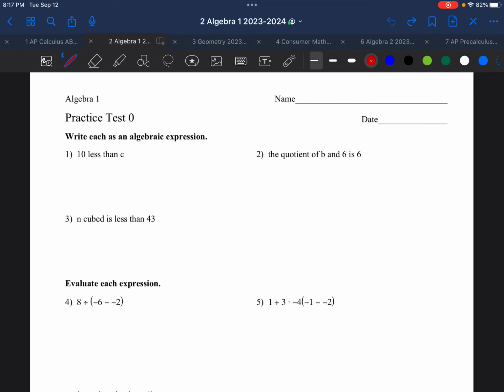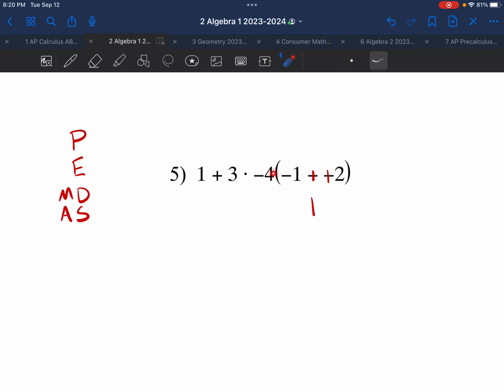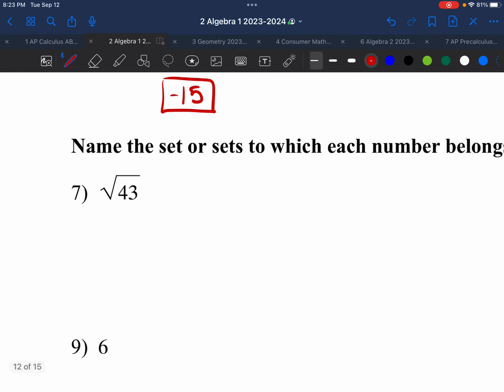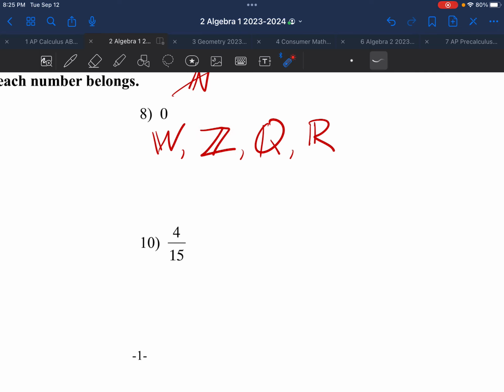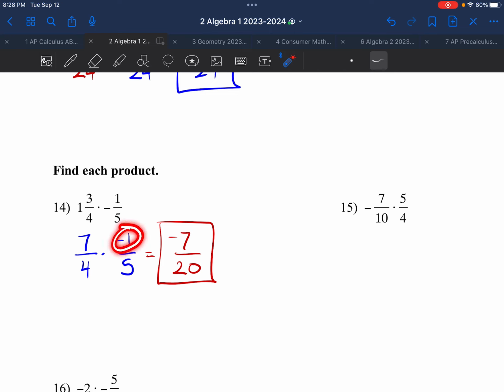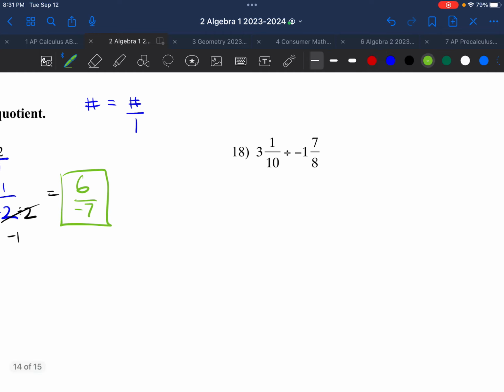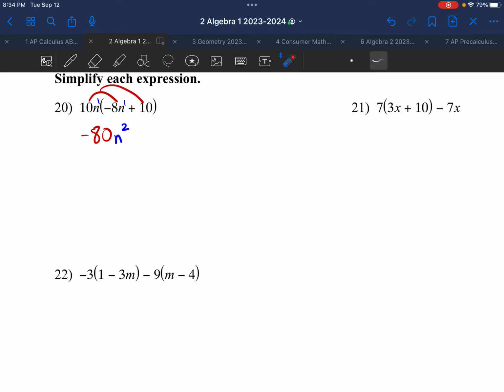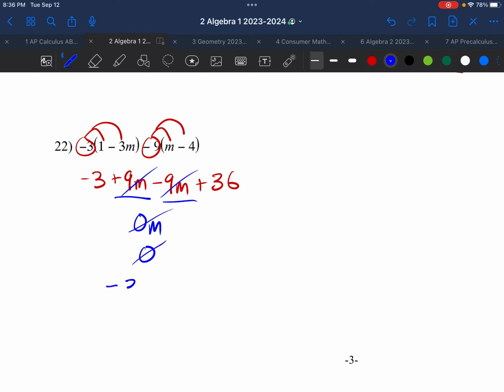Algebra 1 Practice Test 0